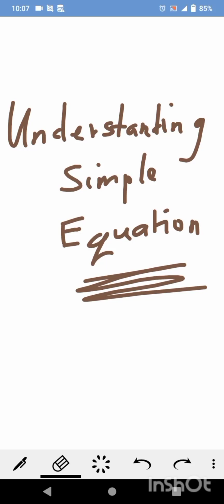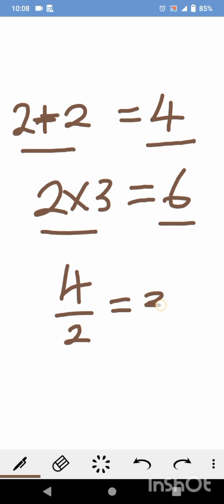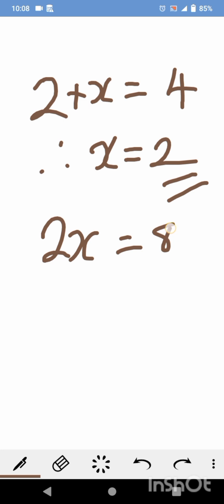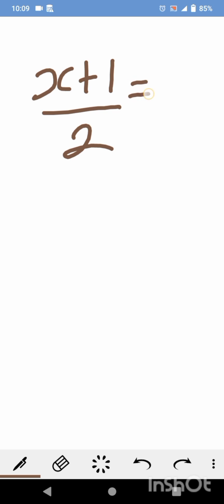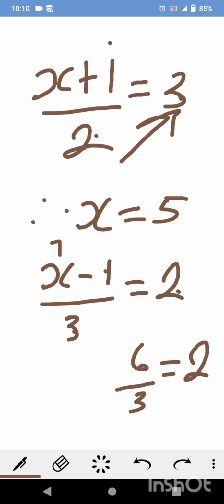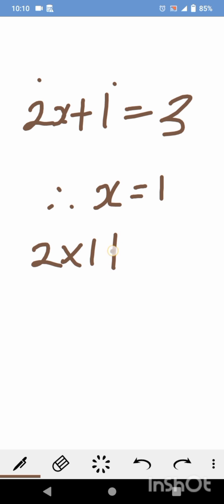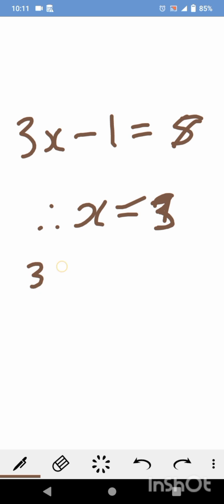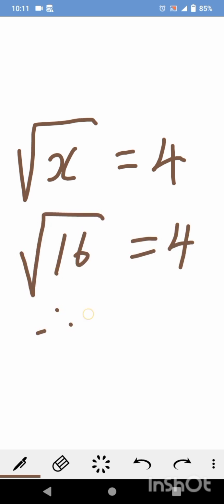Basic Algebra: Understanding Simple Equations and Expressions (Part 1: A)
This video seeks to explain meaning of equations and expressions. I do hope you find the content helpful.